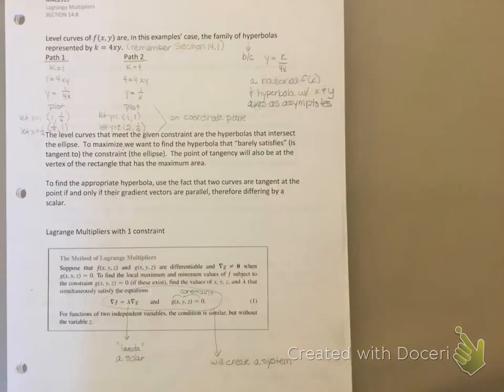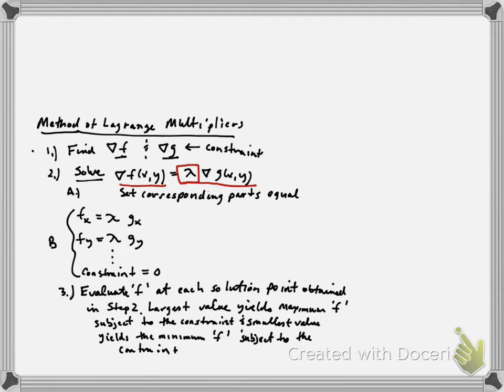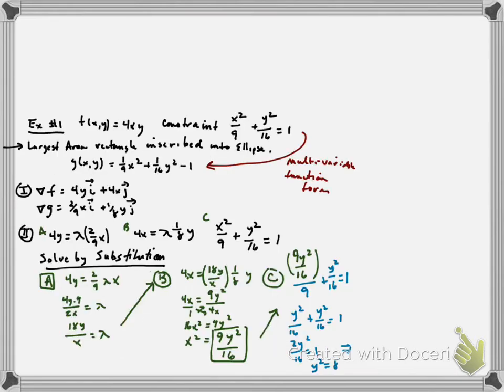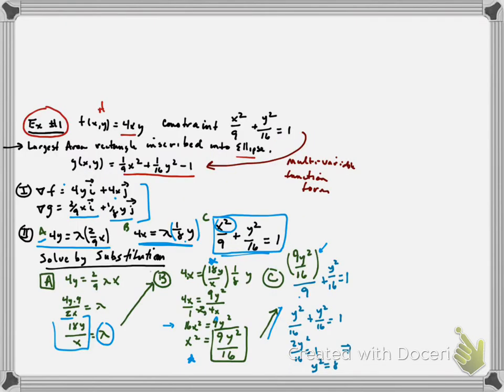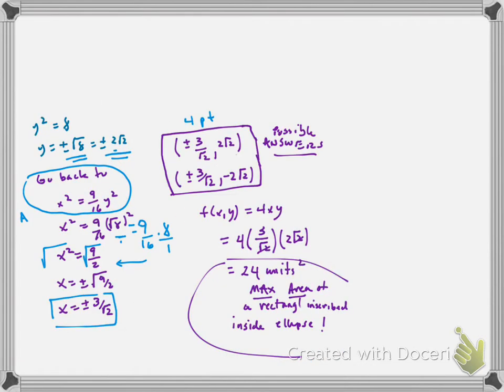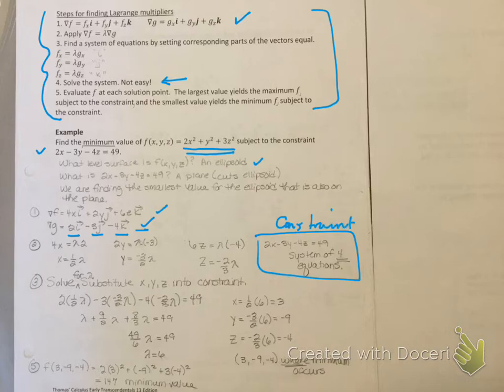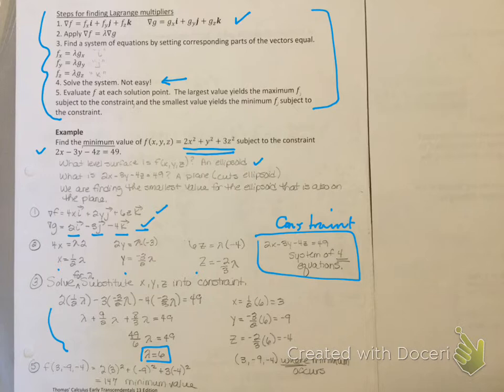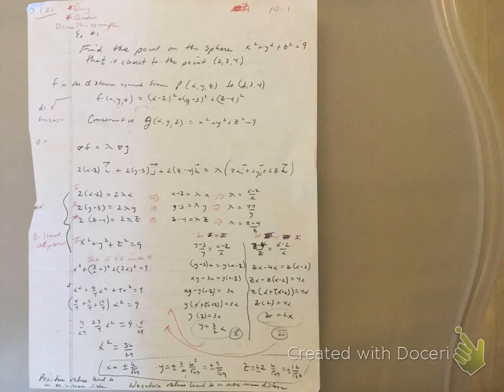Calc 3 Lagrange